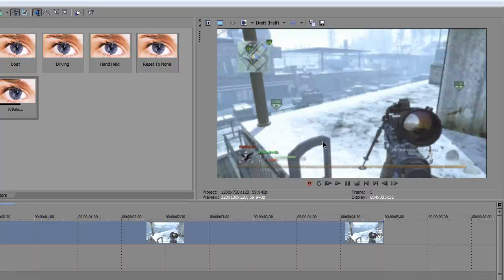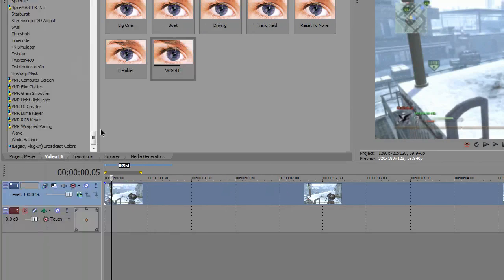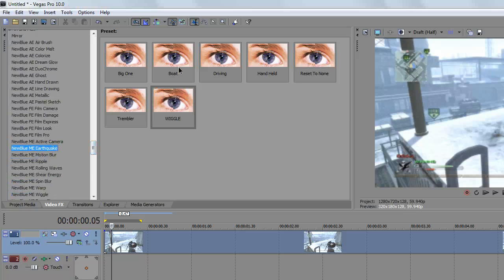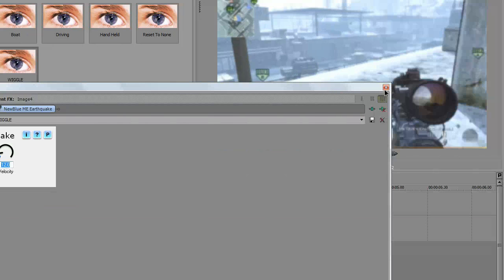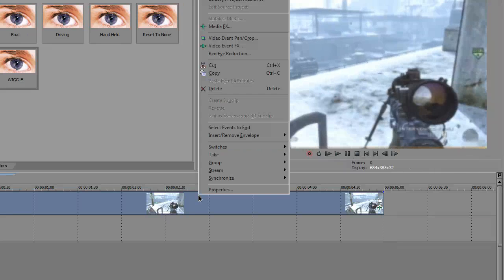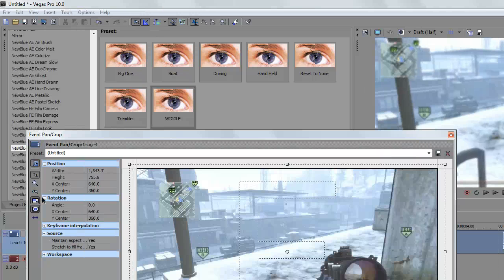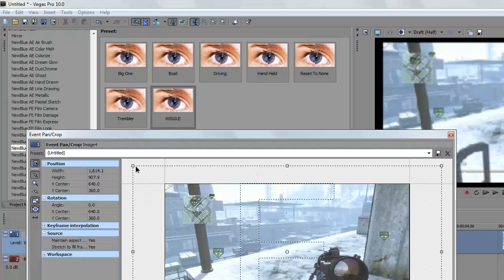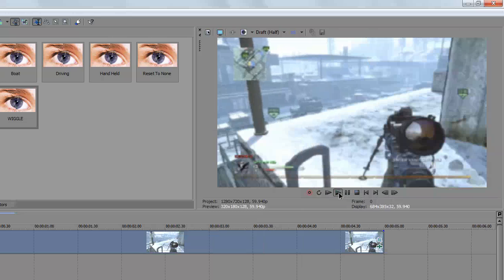SMOOTHER WIGGLE IN SONY VEGAS! [SONY VEGAS MARATHON 1]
a lot more smoother and less random wiggle in than newblue active camera :) P.S this requires newblue fx [THIS TAKES A LOT LESS TIME THAN KEYFRAMING!]